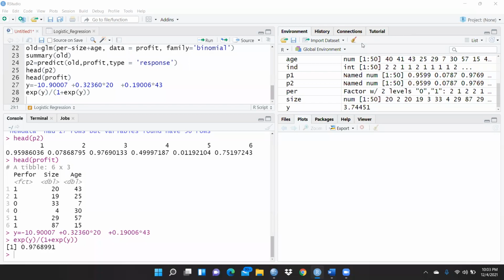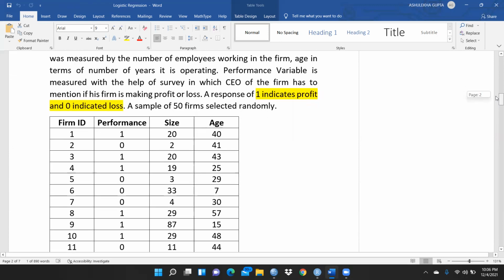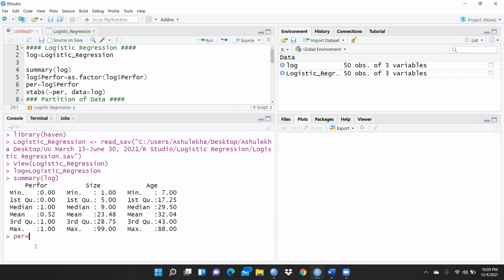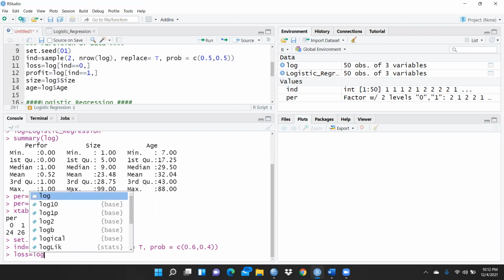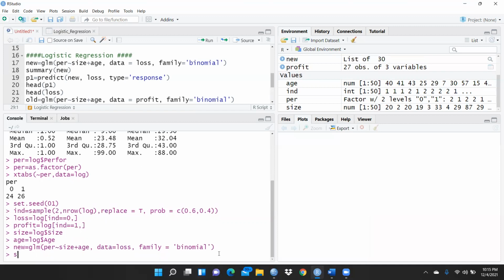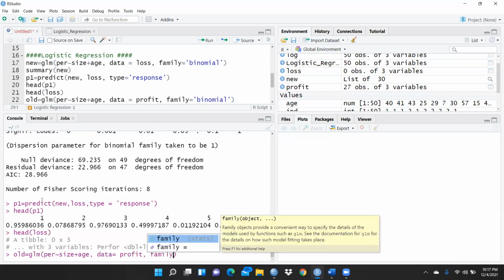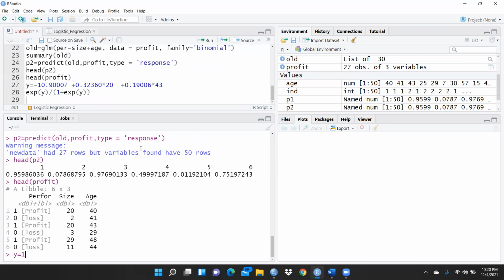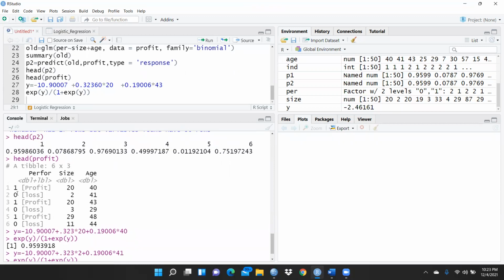Logistic Regression Using R Studio(logit regression)(rstudio)(regression)